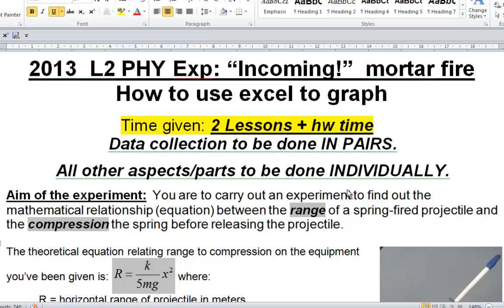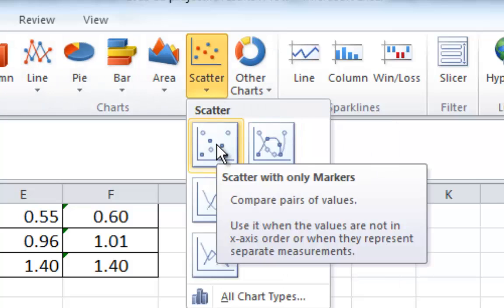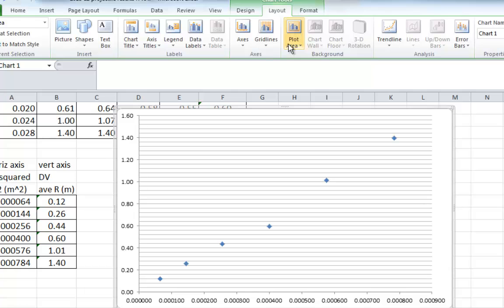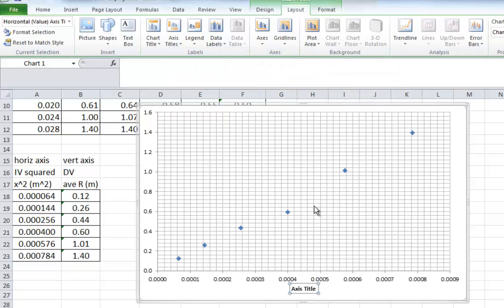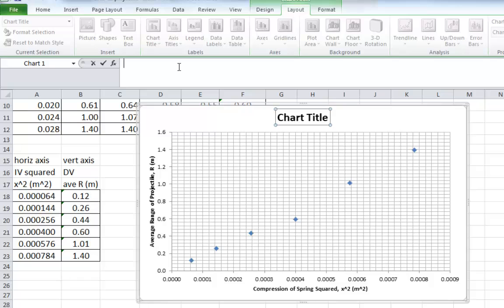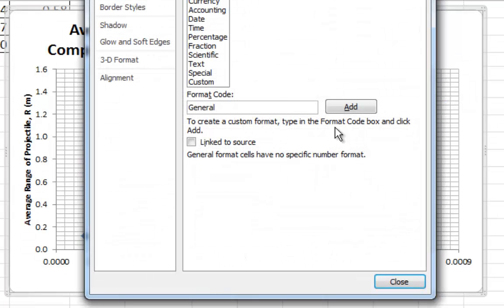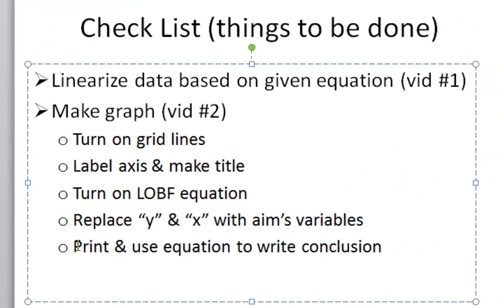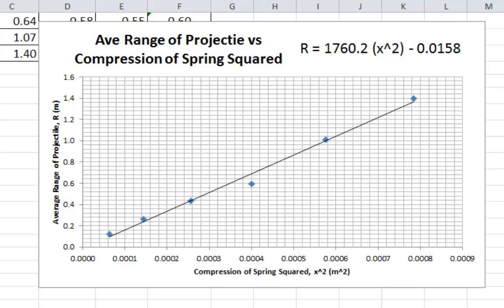L2PHY P2.1 projectile exp GRAPH of R vs x squared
For L2PHY P2.1 projectile experiment: compression vs range

Uses compression squared and range to make LINEAR GRAPH with excel, get line of best fit, and equation.
Notes on how to write conclusion and compare experimental gradient vs theoretical.

Since given equation started with R: we use R as the vertical axis.

If you make square-root of range, you will have a different graph with a much smaller gradient (if square-root of range is vertical axis and compression is horizontal axis).